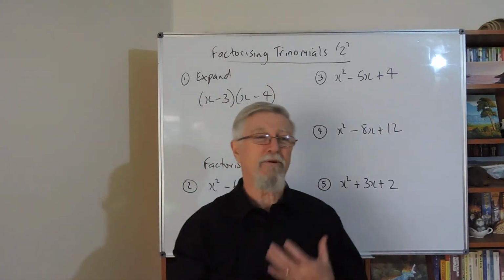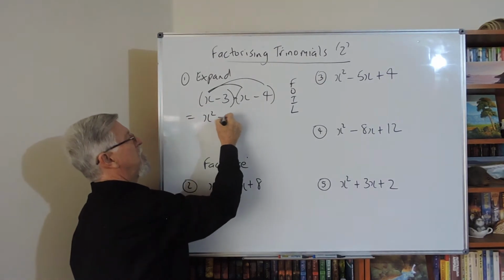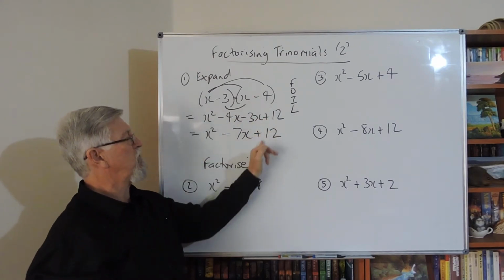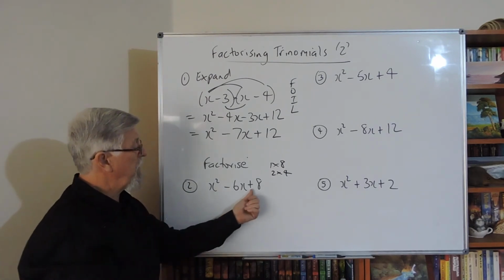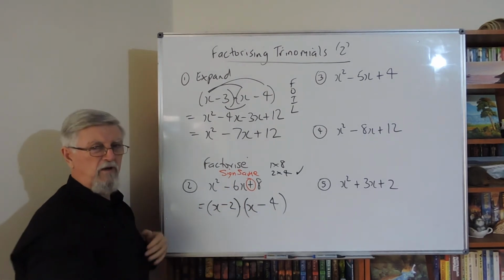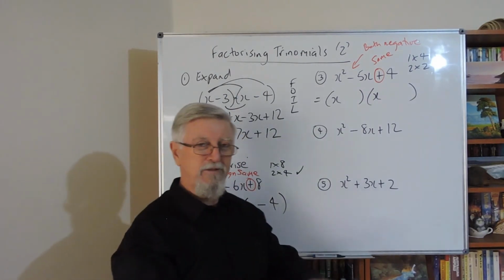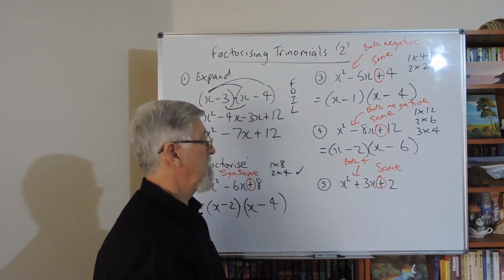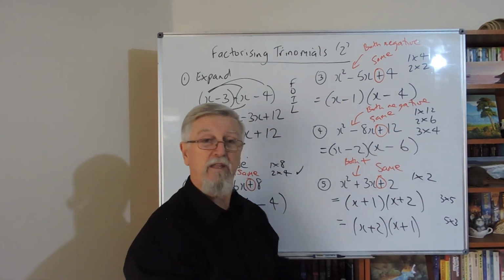Factorising Trinomials 02 Simple with both Negative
This is a further introduction and understanding of how to factorise a trinomial. This normally comes into year 9 and 10, especially in 10A. It is often used in the Maths Methods and Maths Advanced (NSW) courses in Australia. It is regularly used in all academic Maths courses anywhere in the world. It is actually used as a method to solve equations.